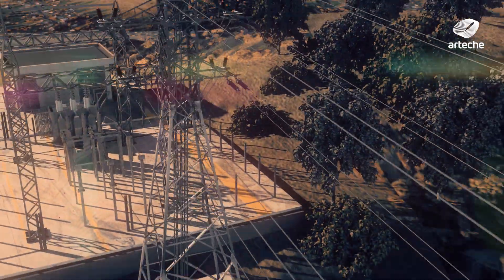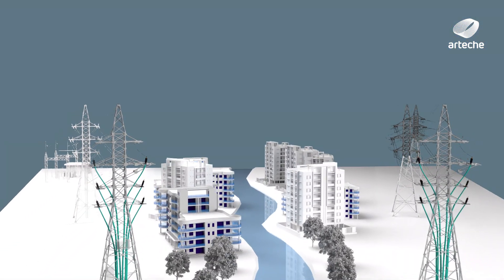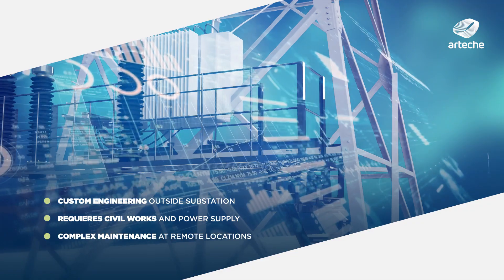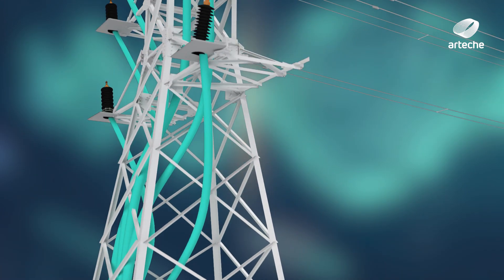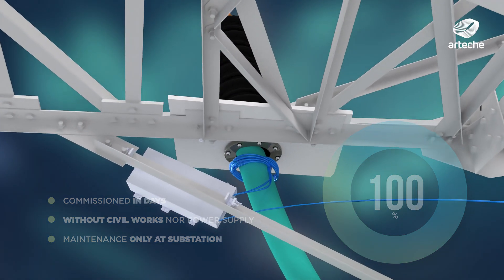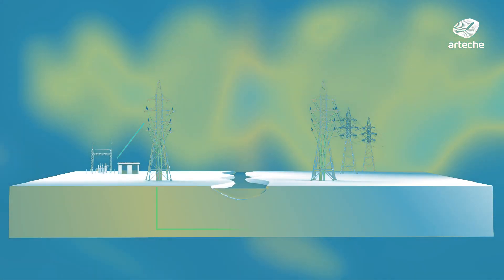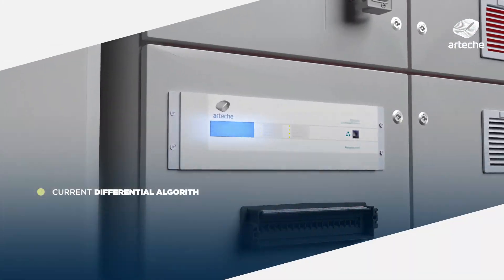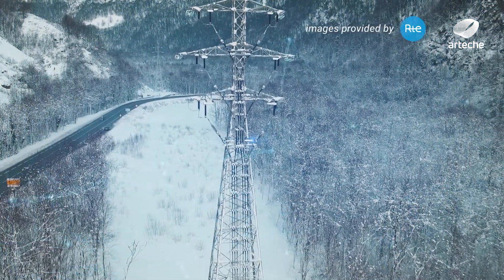Arteche CFD - High Voltage Mixed Line Protection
The Cable Fault Detector or CFD solution for overhead-underground mixed line protection developed by Arteche is the only high-accuracy standard solution on the market that discriminates faults with 100% reliability. CFD reduces the number of elements required at the transition point, replacing them with fully passive elements that are easy to install and require no maintenance.